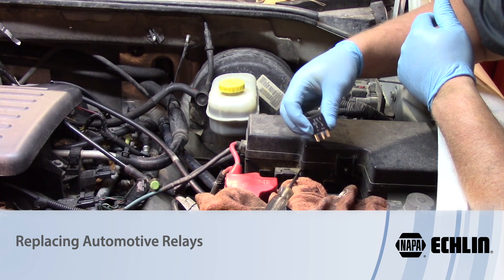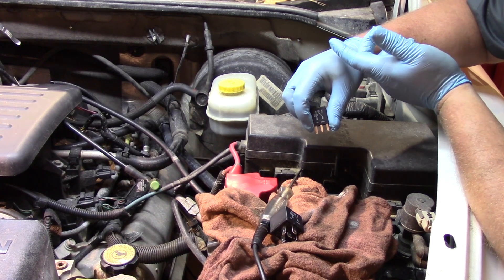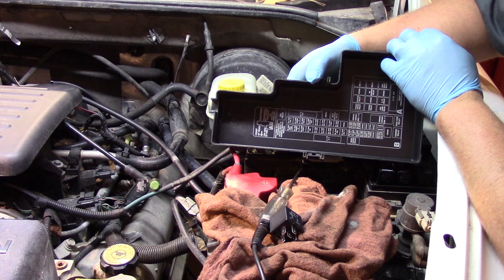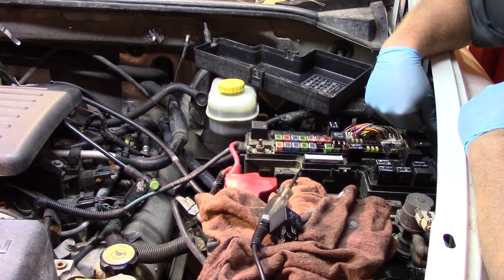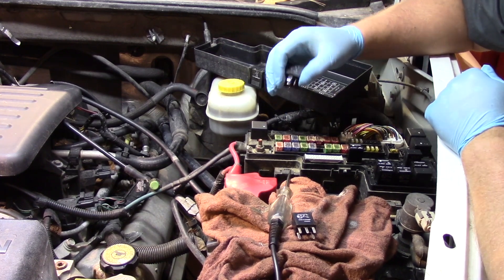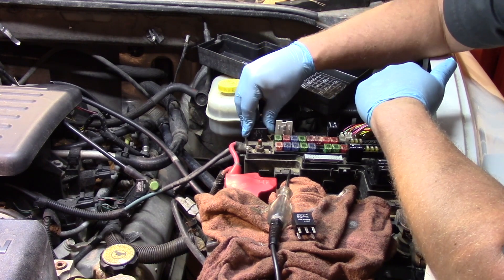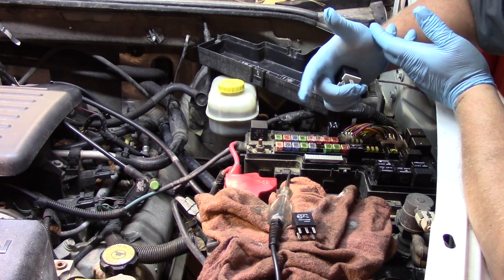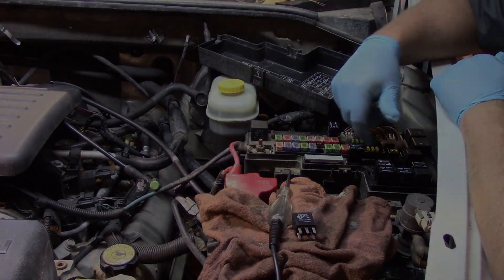Replacing Automotive Relays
This video goes over how to replace automotive relays.

The part depicted in this video may fit other vehicle applications, and installations may vary from application to application. Certain vehicles may require different, more or fewer steps. Follow all safety precautions and procedures recommended by the vehicle manufacturer prior to servicing the vehicle. Pay special attention to all warnings and safety systems involved in this repair.